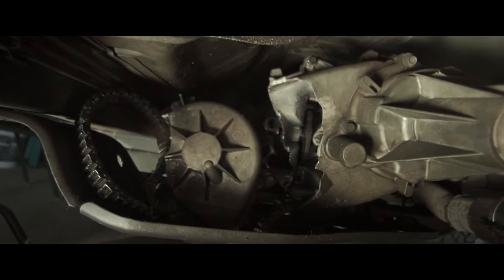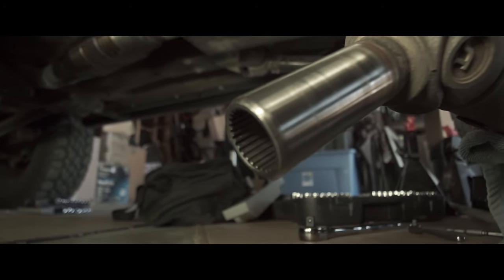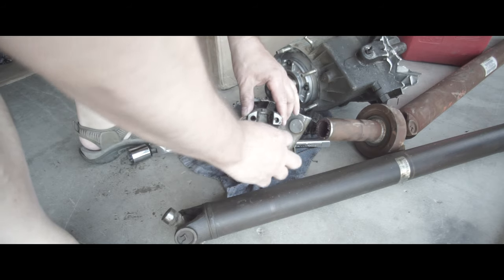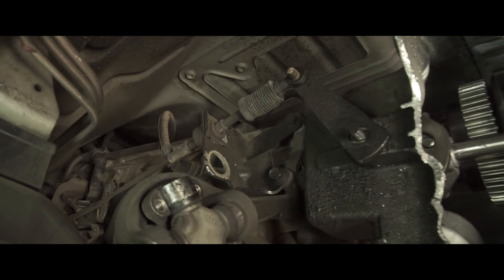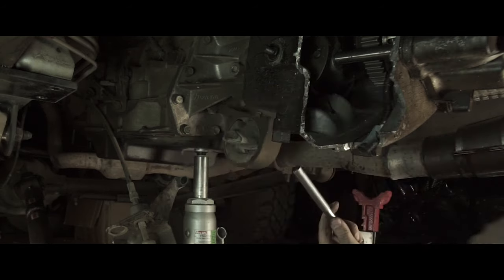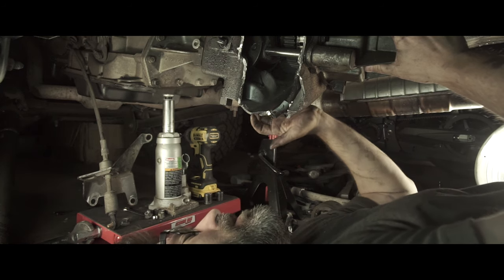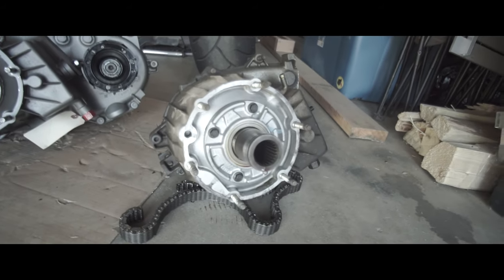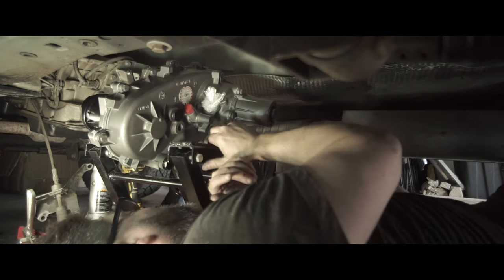1999 JEEP WJ: NP247 to NP242 AMG Transfer Case Swap Part 1 [4K]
If I can do it, you can do it. Lots of learning and discovery, here.  I show my mistakes and successful techniques, so nothing is left to guess at. The camera captured everything.

Video production gear:
Sony A6000
SmallRig Cage